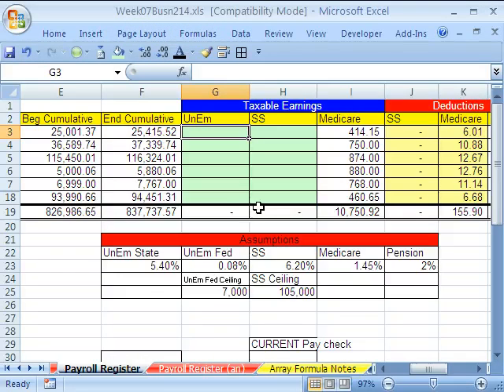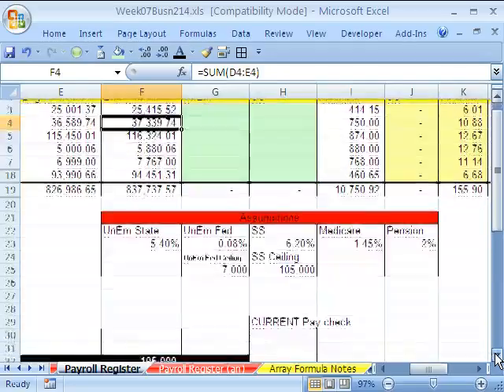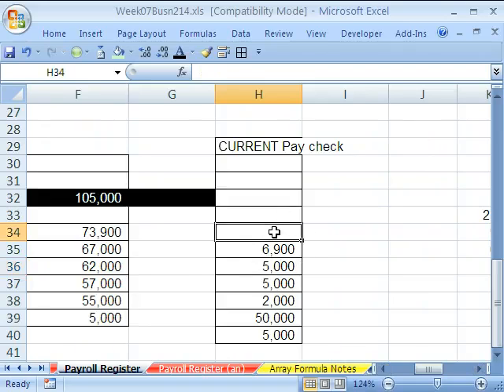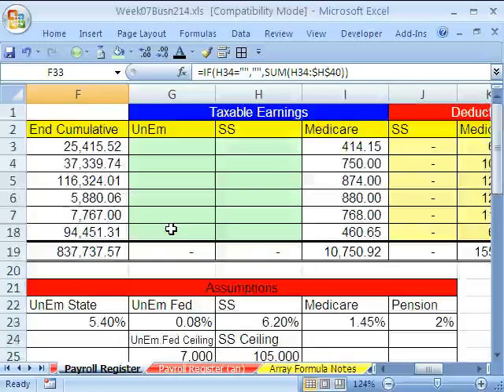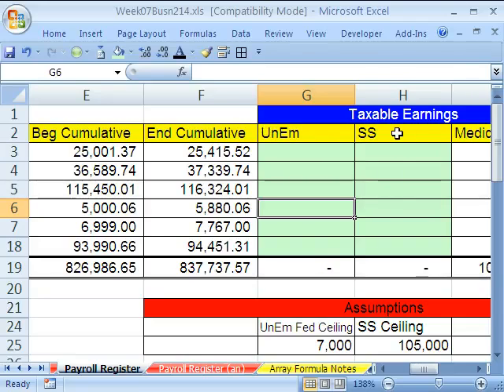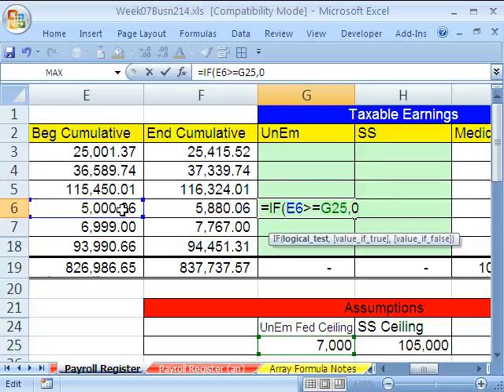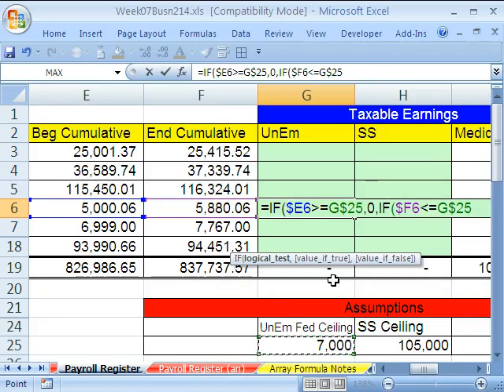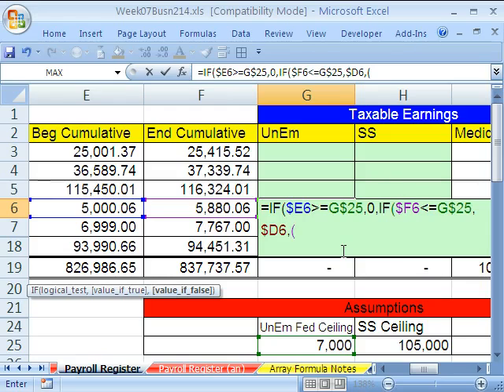Excel | Class 34 | IF function Formula | Payroll Formula